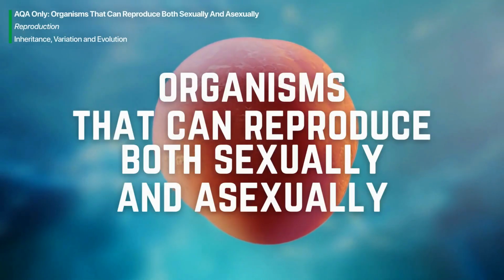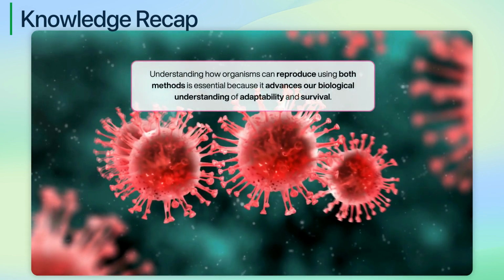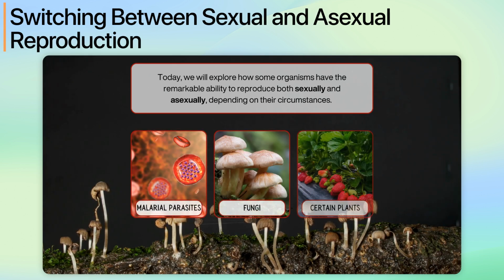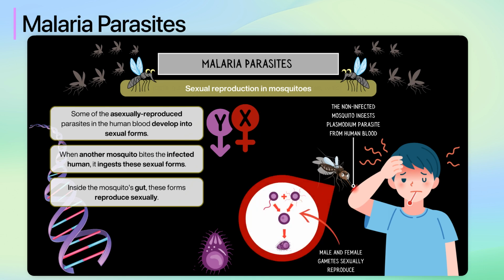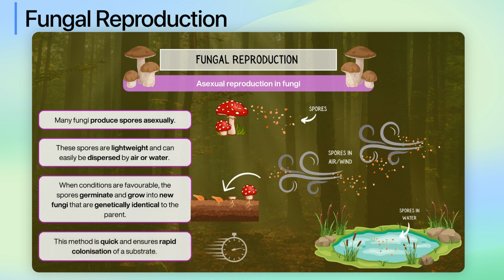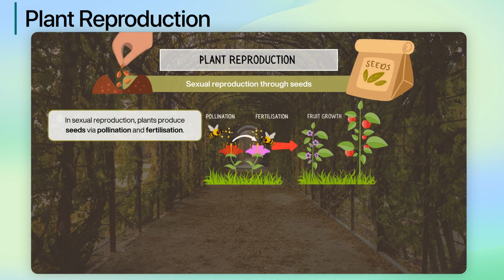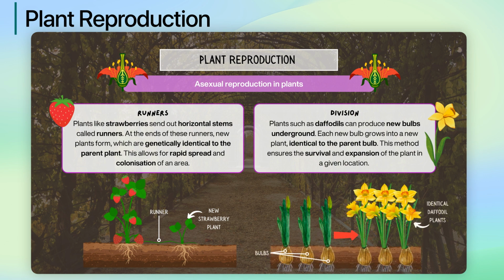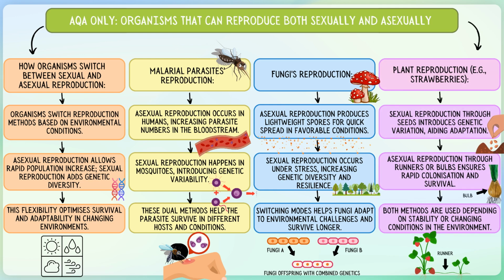AQA only: Organisms that can Reproduce both Sexually and Asexually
Welcome to today's lesson on how organisms can reproduce both sexually and asexually! In this video, we delve into the fascinating world of reproduction strategies, focusing on organisms that can switch methods based on their circumstances. We'll explore specific examples, including malarial parasites, fungi, and certain plants, to understand these adaptive reproductive strategies more deeply.

📚 In this lesson, you will learn:

- How organisms can reproduce using both sexual and asexual methods to optimise their survival and spread.
- How malarial parasites reproduce asexually in humans to increase their numbers and sexually in mosquitoes for genetic diversity.
- How fungi switch between asexual spore production for rapid colonisation and sexual reproduction for genetic variation under stress.
- How certain plants, like strawberries and daffodils, utilise both sexual reproduction via seeds and asexual reproduction through runners or bulbs.

✨ Key concepts covered:

- Reproduction flexibility: Discover how organisms' ability to switch between sexual and asexual reproduction grants them survival advantages.
- Environmental adaptation: Learn how these organisms choose their reproductive method based on environmental conditions.
- Practical examples: Study how these dual strategies are employed by malarial parasites, fungi, and plants to thrive in diverse conditions.

By the end of this lesson, you'll have a deeper understanding of how some organisms maximise their survival and adaptability by using both reproductive methods. This knowledge is crucial for fields such as medicine, agriculture, and ecology.

🤔 Common Questions Answered:

- How do organisms switch between sexual and asexual reproduction?
- What are the advantages of organisms reproducing both ways?
- How do malarial parasites reproduce in humans and mosquitoes?
- What role does spore production play in fungal reproduction?
- How do plants like strawberries reproduce using runners?
- What are the benefits of genetic diversity in plant reproduction?
- How do fungi adapt their reproduction strategies based on environmental conditions?
- What is the significance of asexual reproduction for rapid growth?
- How does sexual reproduction contribute to adaptability in organisms?
- Why do some organisms employ both reproductive strategies?